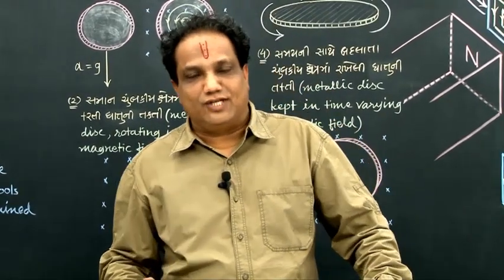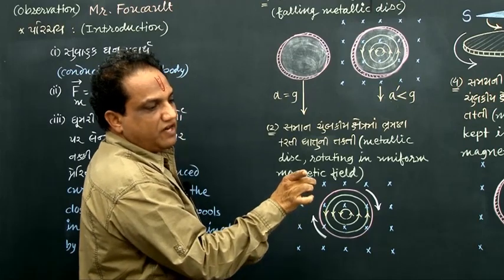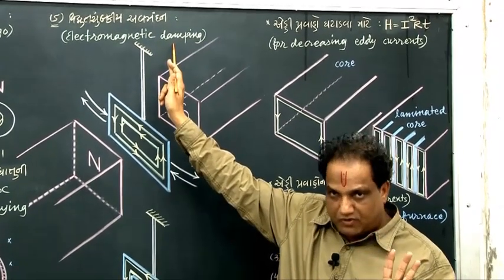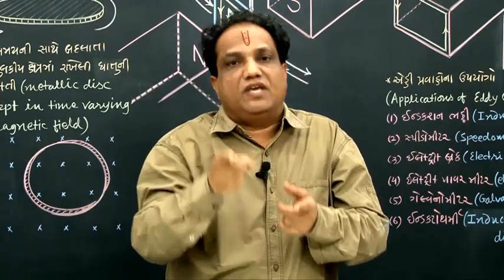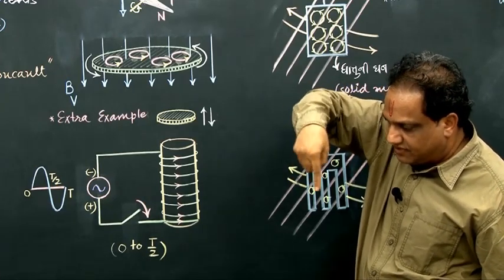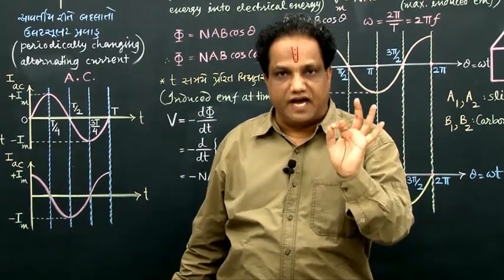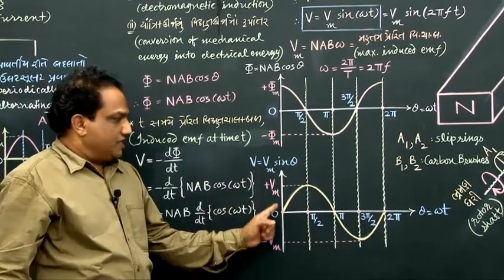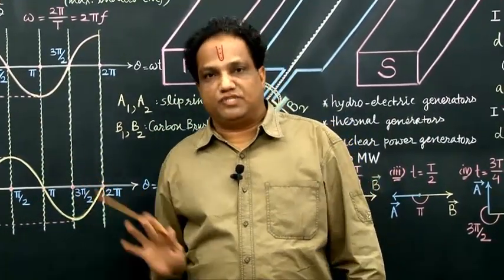PHYSICS 12th : Electromagnetic Induction || Part 5 || Semester 4 || Anil Lad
PHYSICS BY : ANIL P. LAD

Friends, "PHYSICS Kasimali Vijapura" is such a YouTube Channel from which you can understand PHYSICS of std. 11 & 12, nicely in detail by watching video lectures of ANIL P. LAD (M.Sc. (physics); B.Ed.) in both the media - Gujarati as well as English.

He was ex. faculty of PHYSICS at Abhinav Institute, (Maninagar, Ahmedabad, Gujarat State) from 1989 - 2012. Even after teaching PHYSICS to a very large no. of students quite interestingly and impressively, he introduces himself as a keen learner and sincere student of PHYSICS. He was also ex. author of PHYSICS for B.S.SHAH PRAKASHAN from 2014 to 2017. With the kind permission and courtesy of ANIL LAD, I will make all his video lectures on PHYSICS, available in above YouTube Channel, free of charge.

Please press the "Like" button only when you really like his video lectures and then please express your very neutral opinion by writing comment. I shall remain thankful to all the viewers.